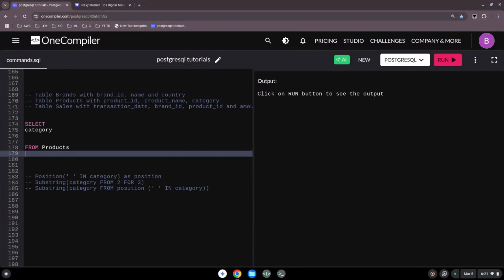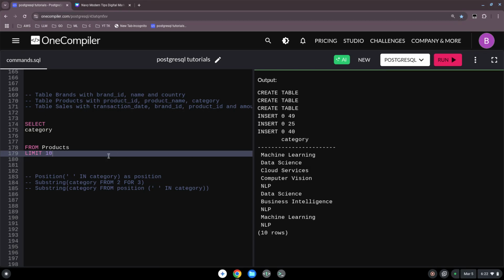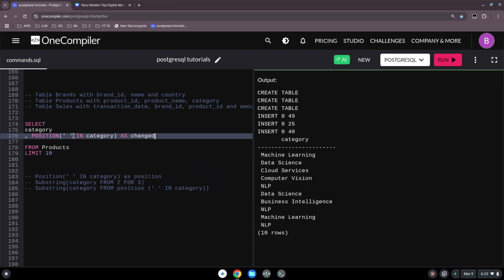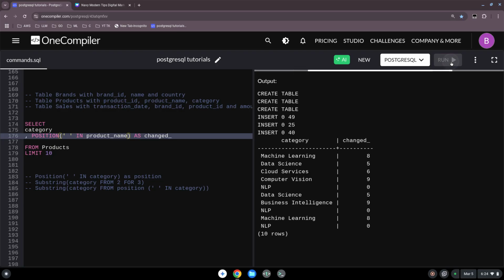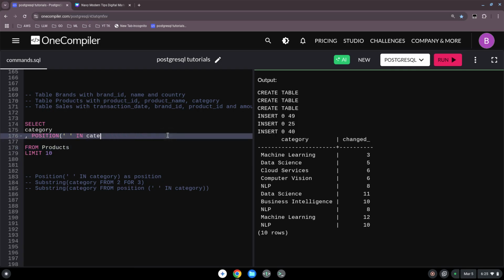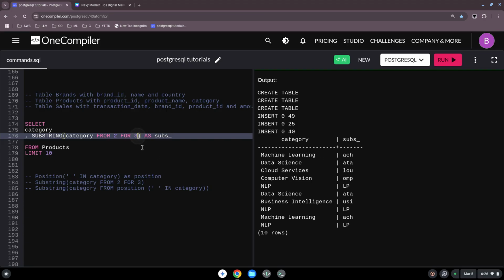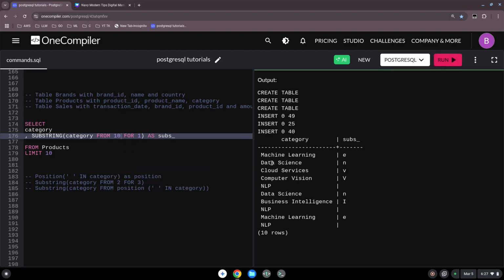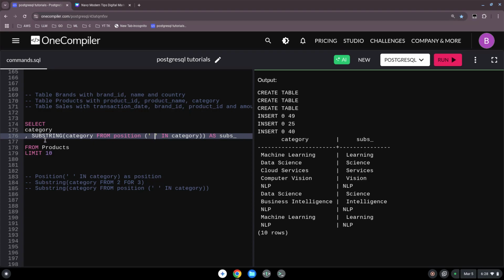PostgreSQL Intermediate: Finding and Extracting with Position and Substring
Welcome back to our PostgreSQL Intermediate series! In this video, we'll delve into the powerful functions POSITION and SUBSTRING, which are essential for locating and extracting specific portions of strings.

These functions are invaluable for parsing data, extracting relevant information from text fields, and performing advanced string manipulation. We'll cover:

Using POSITION to find the location of a substring within a string.
Using SUBSTRING to extract a portion of a string based on position and length.
Combining POSITION and SUBSTRING to extract dynamic substrings.
Practical examples using our sample tables, demonstrating how to parse data, extract codes, and more.
Handling cases where the substring is not found.
Ready to unlock the ability to precisely manipulate text data in PostgreSQL? This video will provide you with the necessary skills to work with POSITION and SUBSTRING effectively.